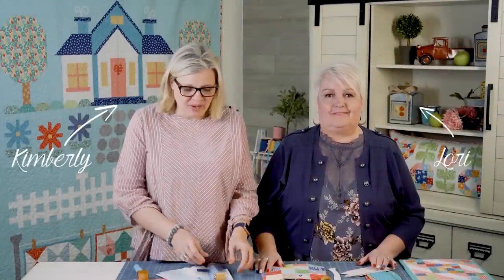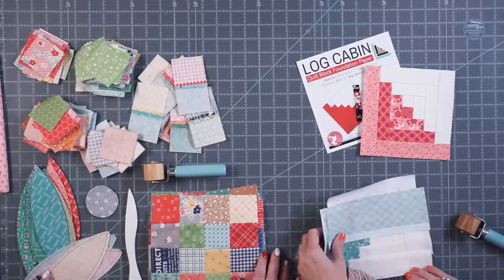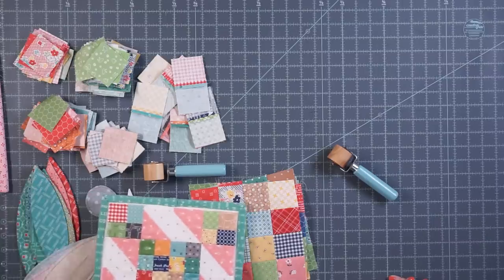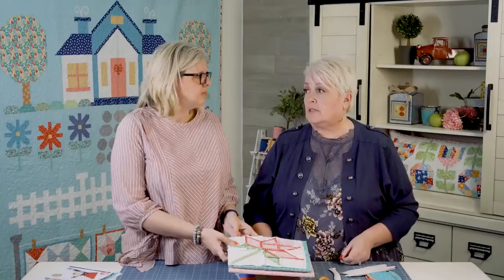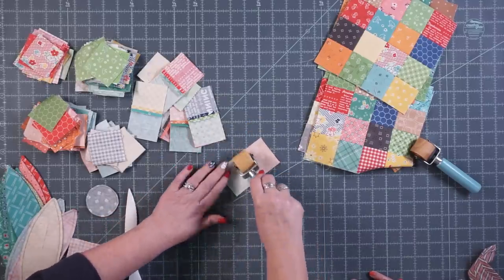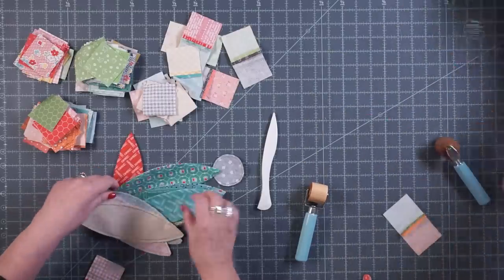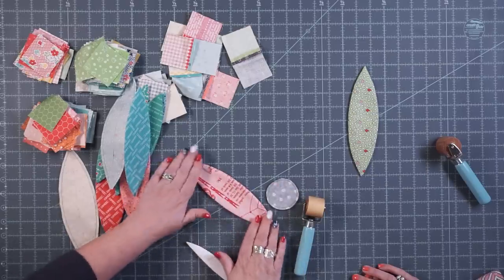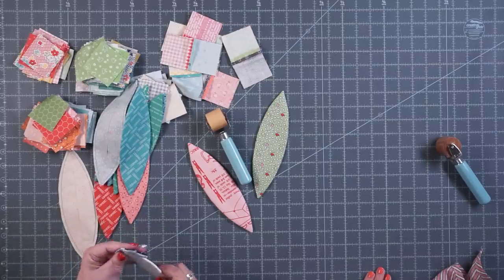Quick Press Seam Roller by Lori Holt and It’s Sew Emma| Fat Quarter Shop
The Quick Press Seam Roller by Lori Holt allows you to spend more time quilting and less time ironing. Made of sturdy wood, this seam roller creates fast, flat seams with just the slightest pressure so you can finish your project faster and heat-free. It works great for applique and paper piecing, too!  Its adorable aqua handle will make it stand out in your notion drawer, so you’ll never lose sight of it!

SUPPLIES
▸ Quick Press Seam Roller -

COMPLEMENTARY VIDEO
▸ How to Prepare your Applique with Lori Holt | Fat Quarter Shop